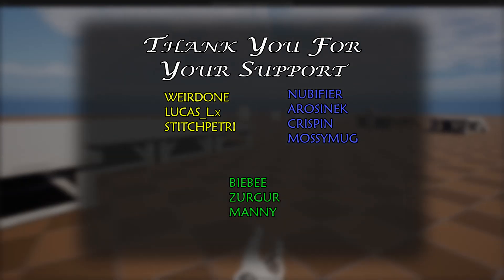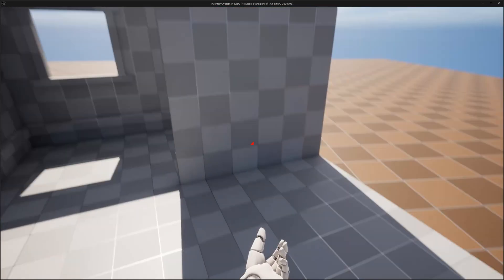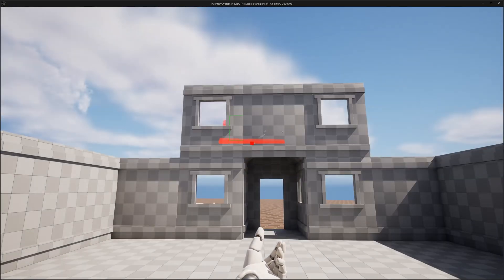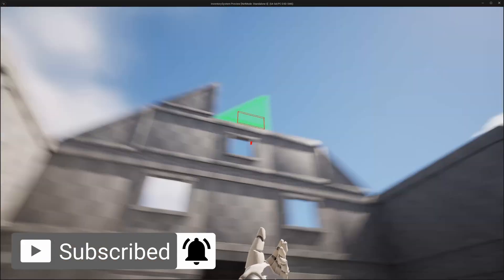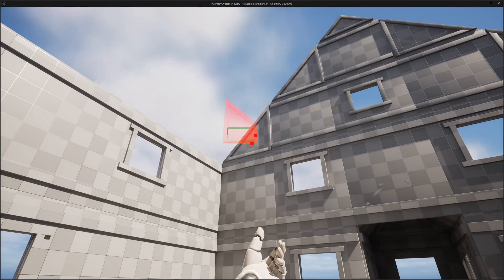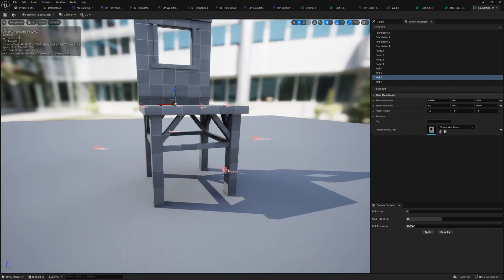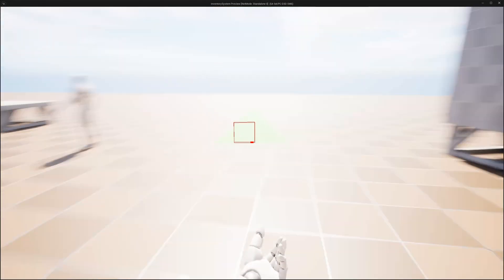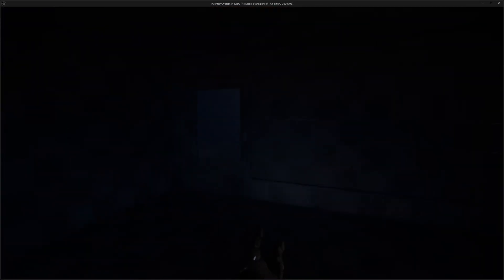Survival Game :: DevLog Ep1 - Build System Preview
I preview my build system with you and explain my logic and methods to develop a unique survival build system. The system isn't completed and will require a refactoring into C++ but it will give you a good idea on my methodology. Enjoy!

Thank you to everyone who continues to support me through the years. I am blessed to be a part of this community and I look forward to working with each of you moving forward.

PC Specs:
☛ Processor: Ryzen 5950x
☛ MB: Gigabyte Aorus Master X570S
☛ Ram: 4x16gb Corsair Vengeance Pro
☛ GPU: EVGA FTW3 Ultra 3080 10gb
☛ AIO: Corsair iCue H150i RGB Pro
☛ Storage: 2x Samsung 980 Pro 2TB